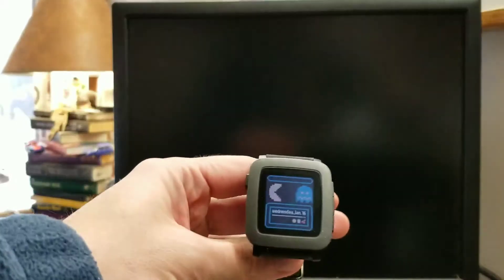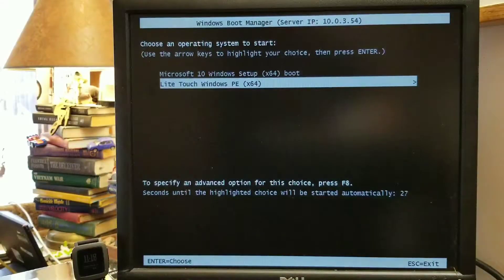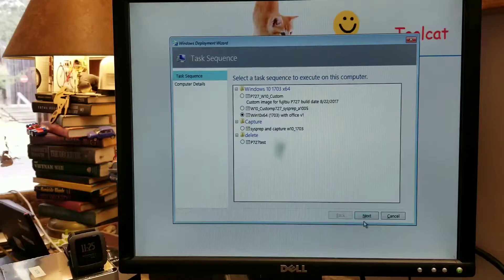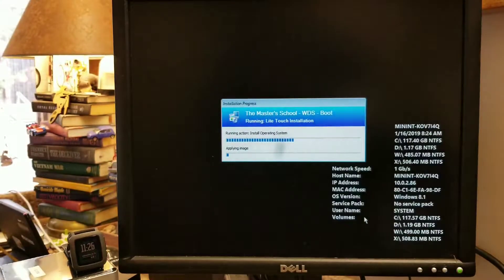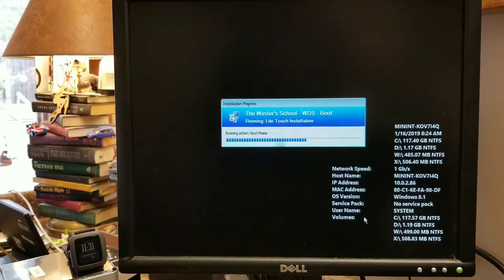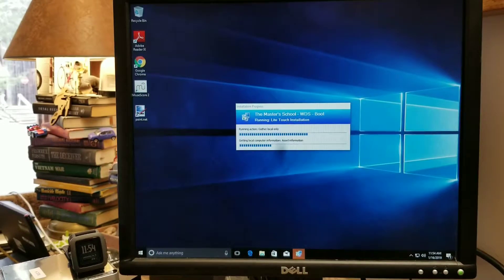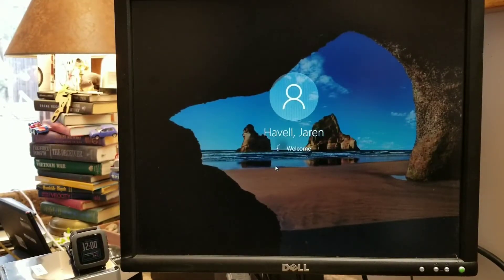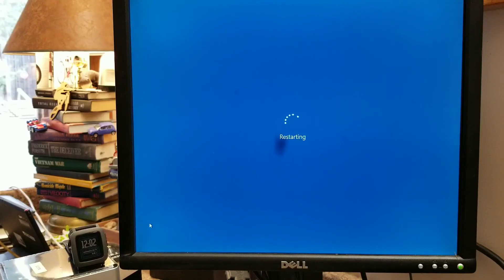Windows 10 deploy with WDS/ MDT and LiteTouch wizard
Win 10 deploy with WDS/ MDT and LiteTouch wizard